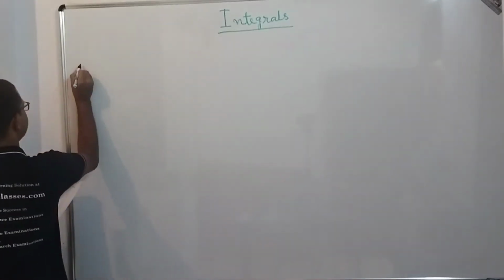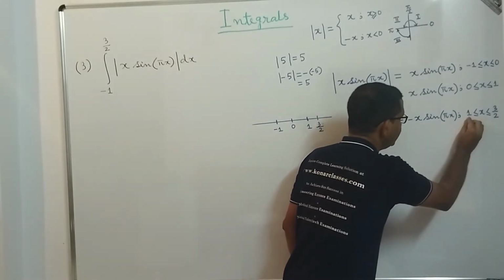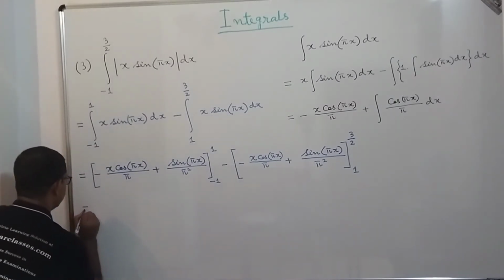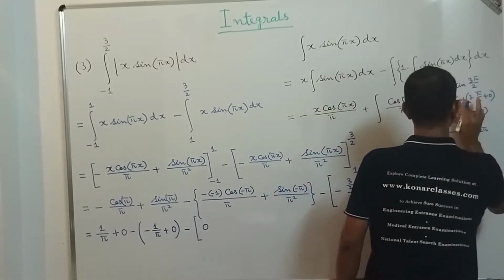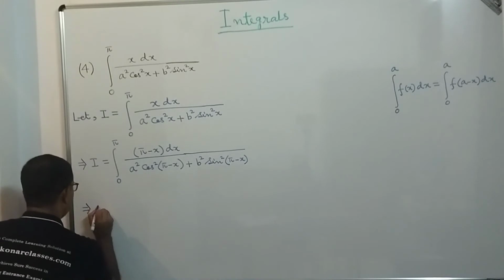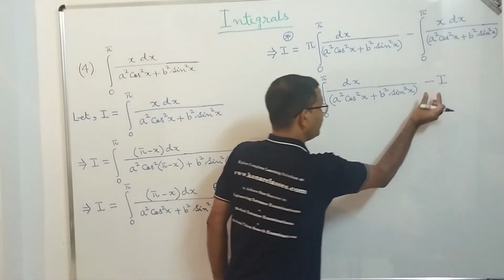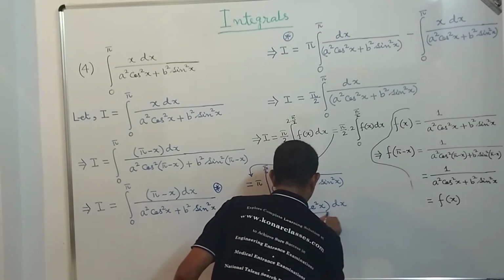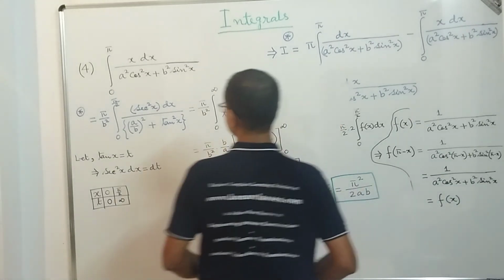Integrals: Solution to Four Integral Questions (Part 2)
Dear Students,

This is the Session-27 (Part-2) video of Integrals in which we have solved two questions on definite integrals.